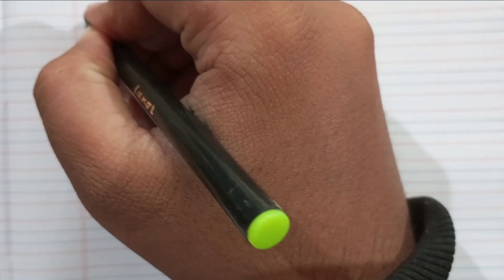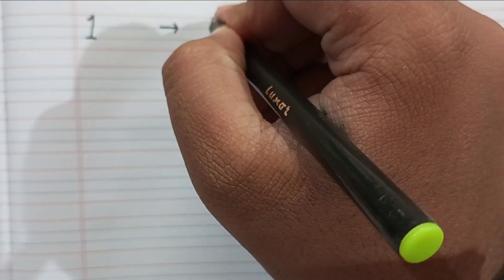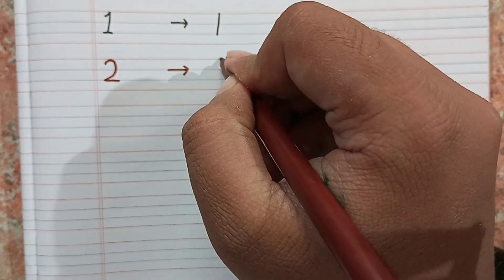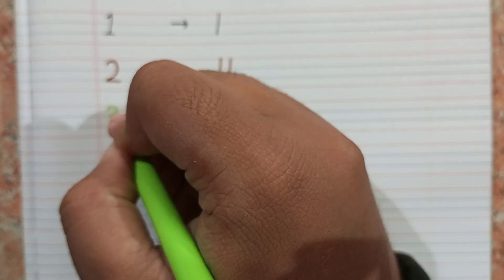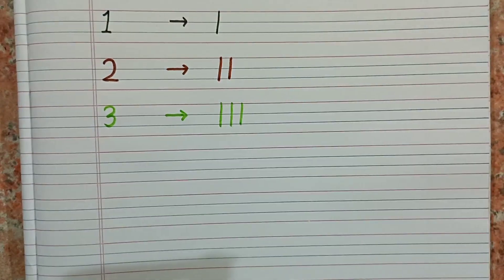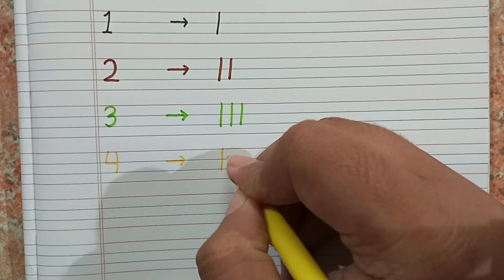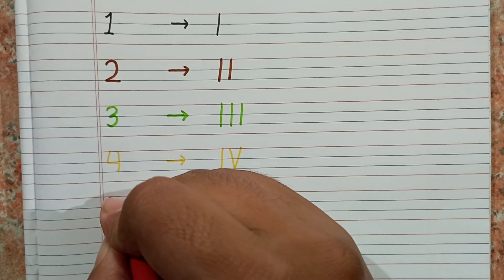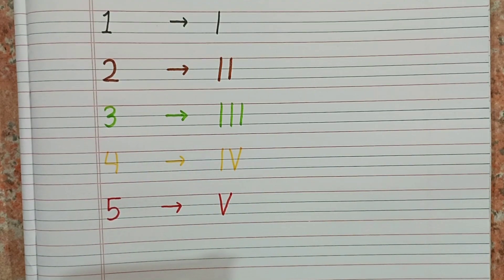Roman Number from 1 to 5 || Learning Roman numerals || Counting numbers for kids || kids maths video